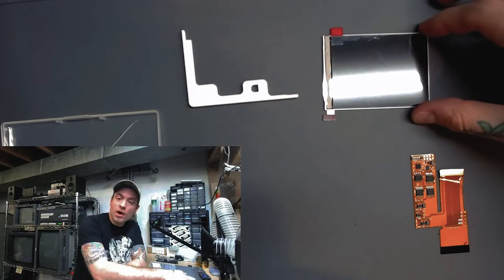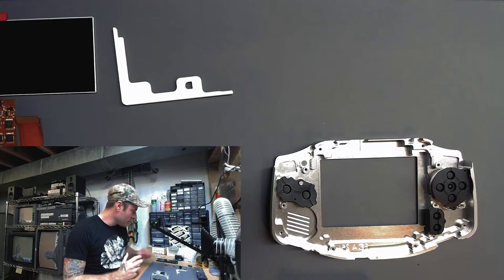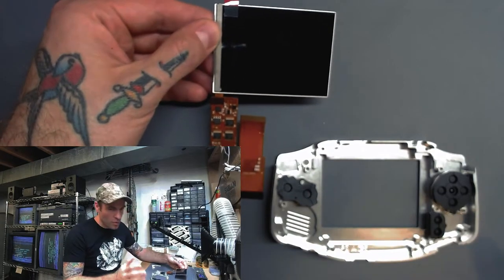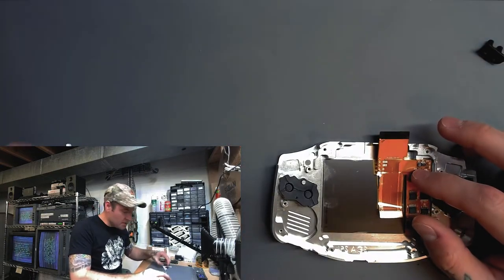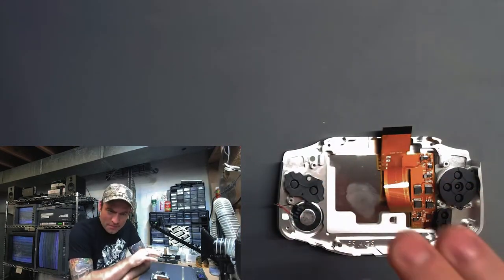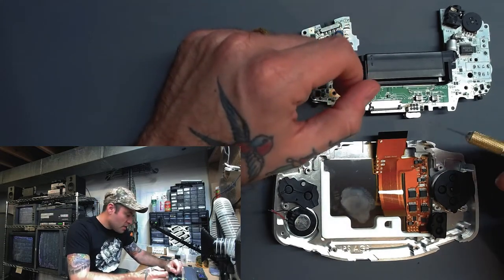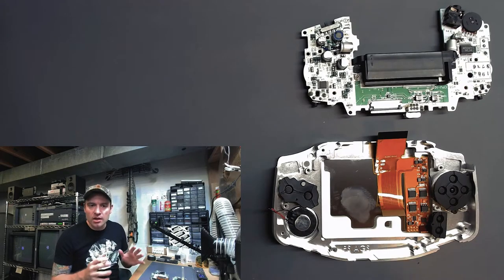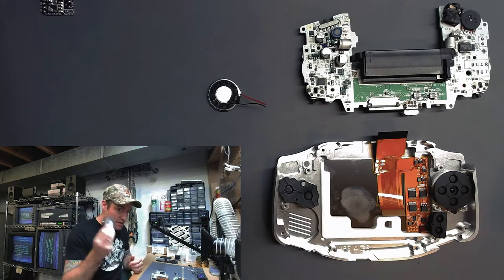Gameboy Advance Boxy Pixel Build: Part 3 - Screen Installation.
In this video I go over installation of a Funnyplaying IPS LCD into the Boxy Pixel GBA case.

Special thanks to Nate McDyer for editing.

If you'd like to see more of my work including build pictures check out my thread over at Retro Game Boards.